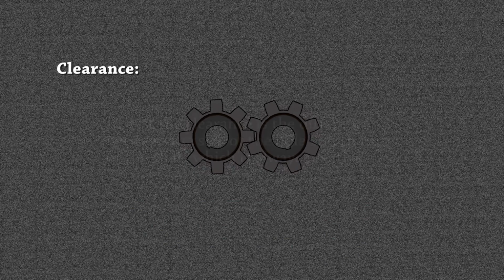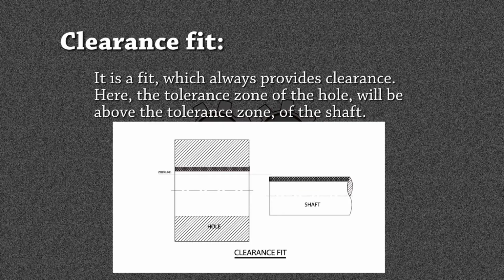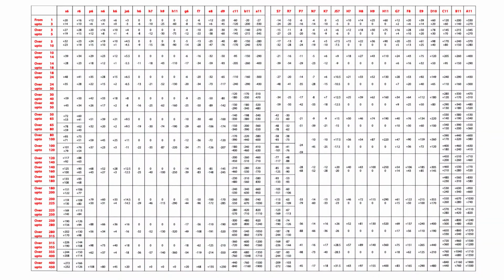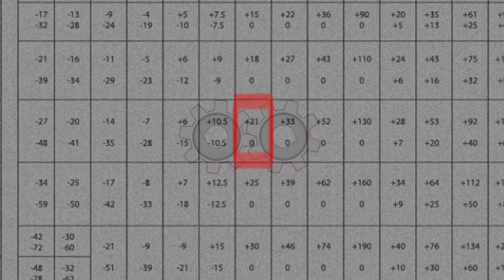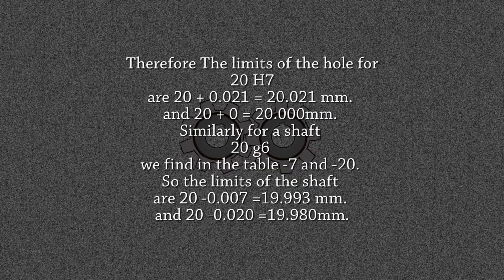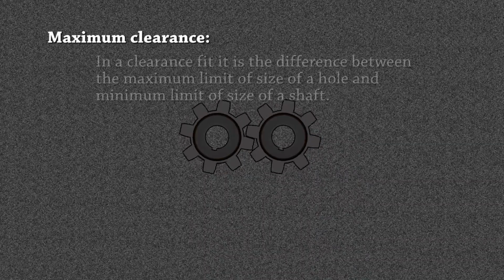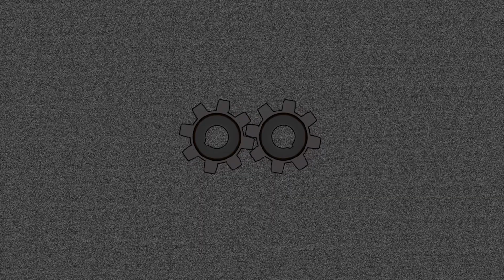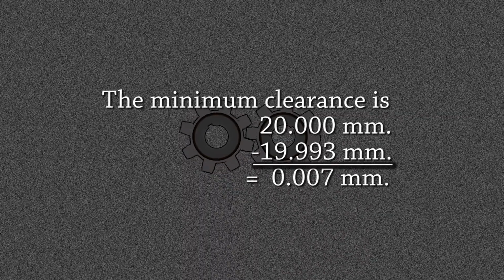Limits and Fits Part 3